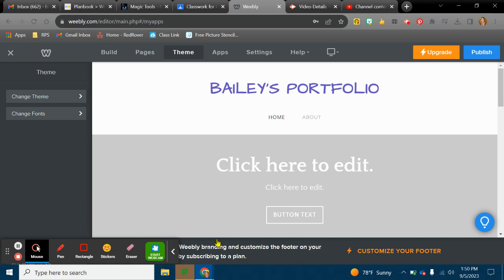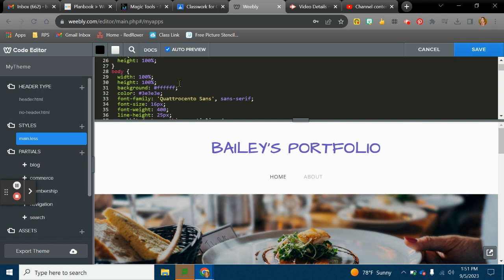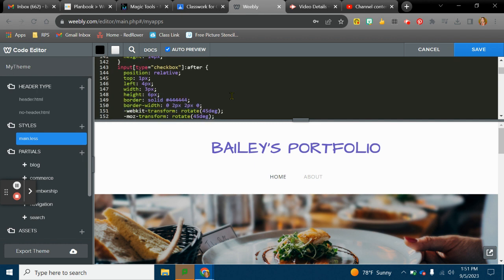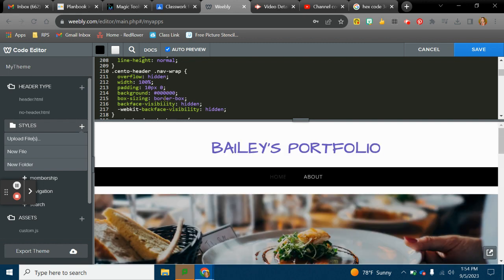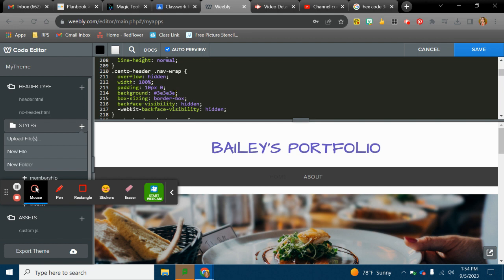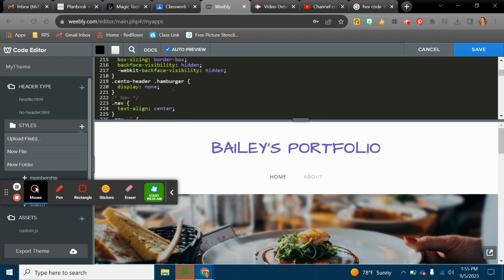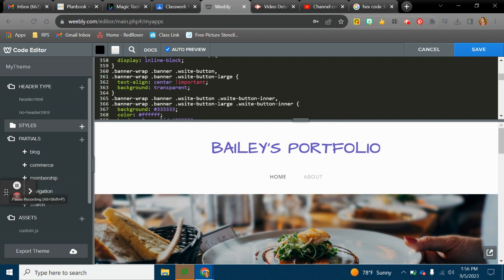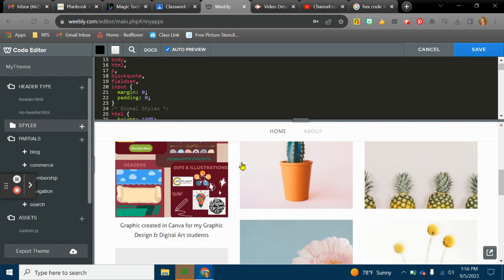Editing html & CSS in Weebly com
Video to teaching my students how to some basic Editing html & CSS in Weebly com